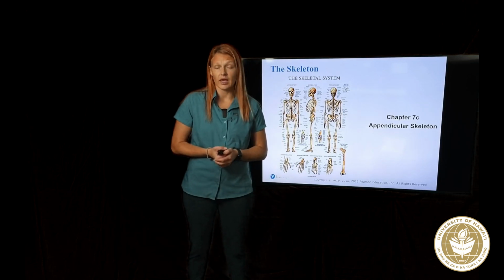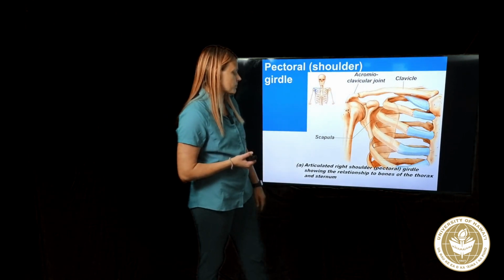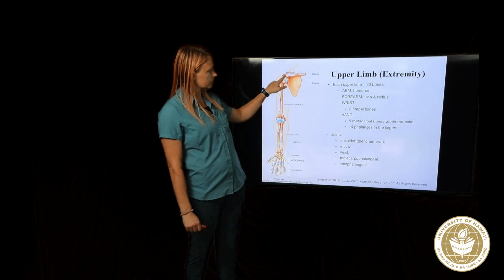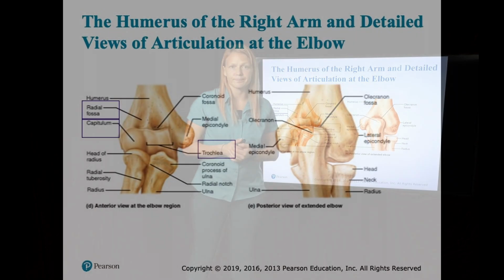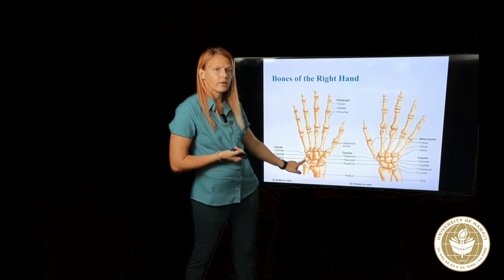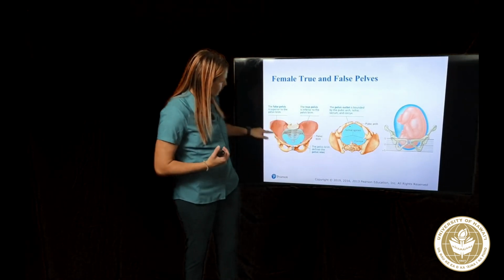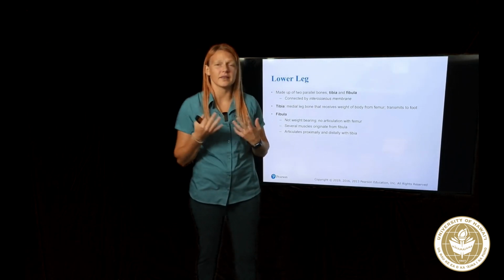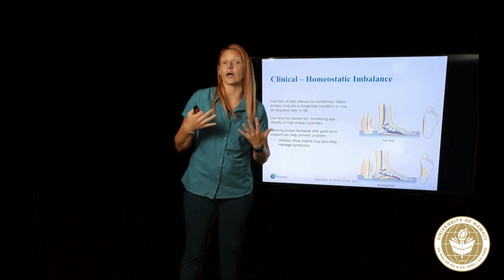Phyl 141 Chapter 7c Lecture